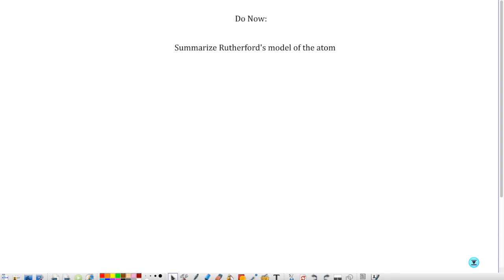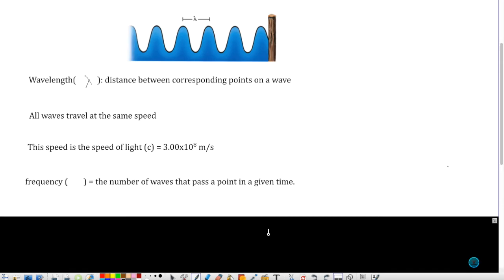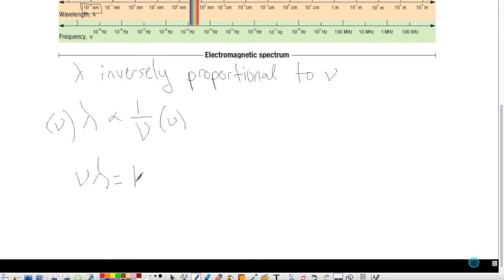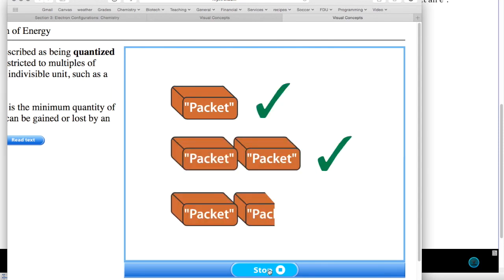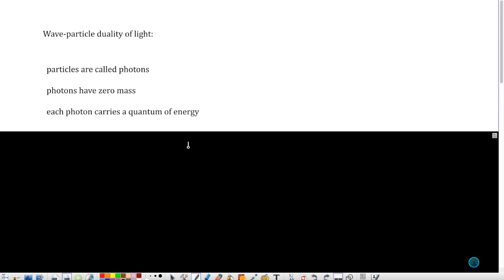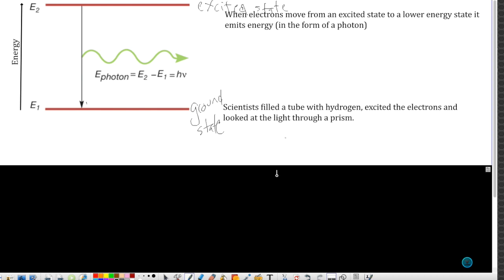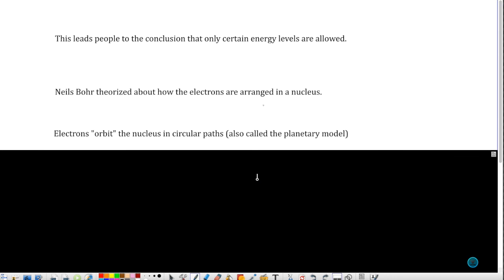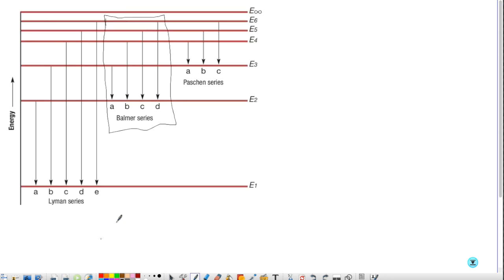03 01 a Light Intro